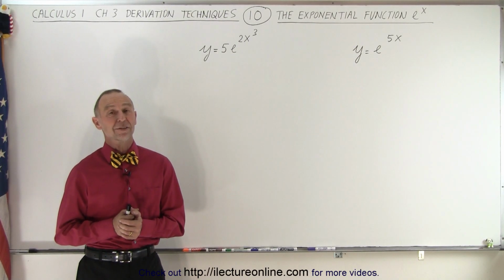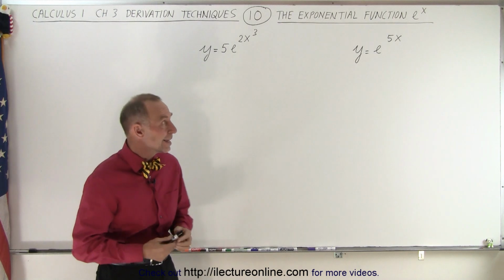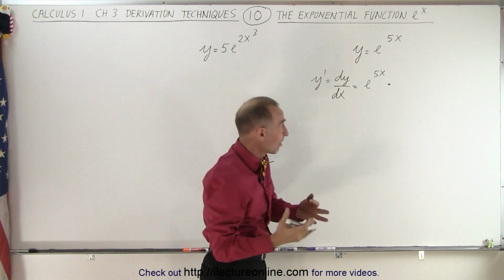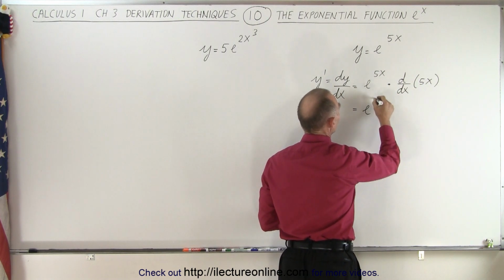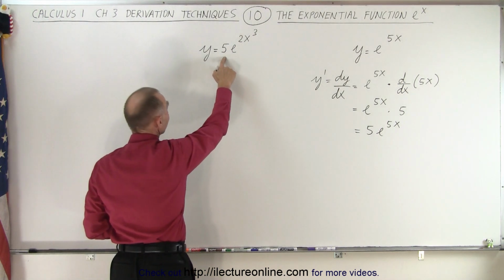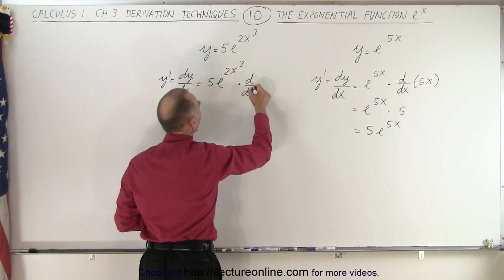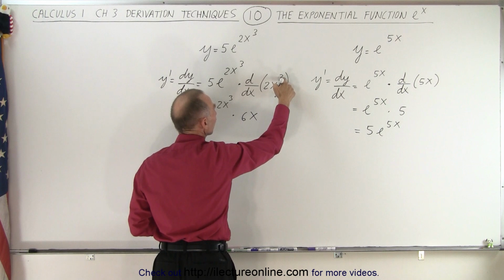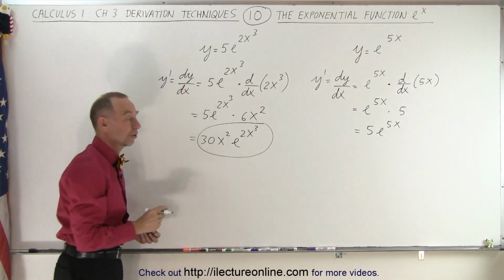Calculus 1 CH 3 Derivatives (10 of 24) The Exponential Function e^x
We will find the derivatives of y=5[e^(2x^3)], and y=e^(5x).